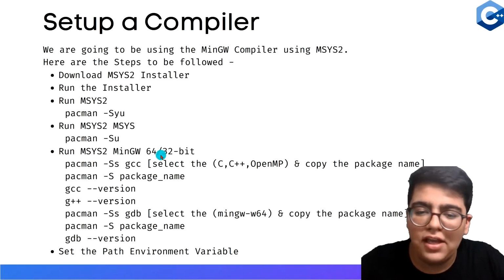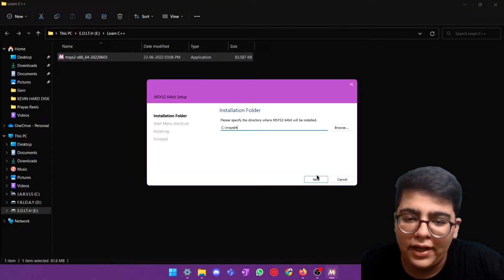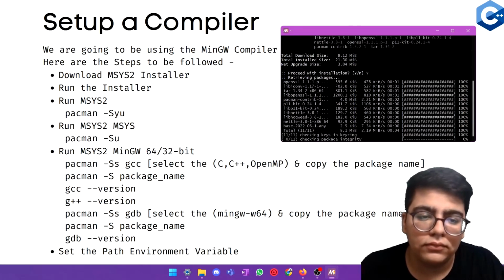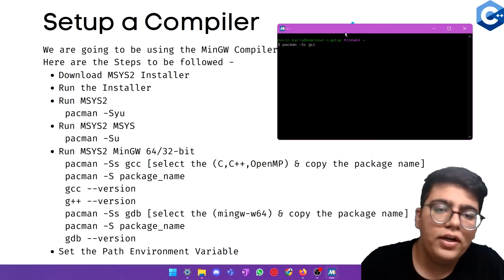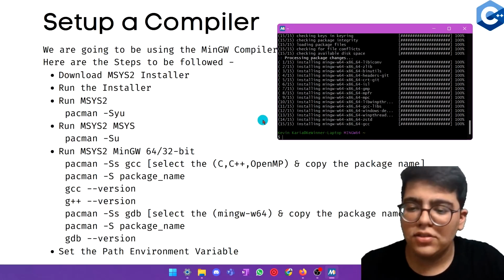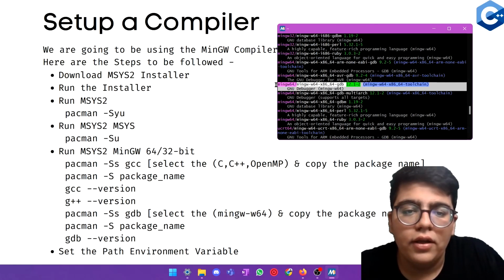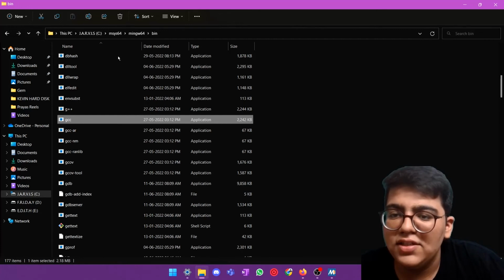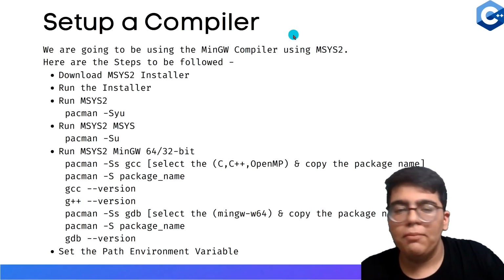02. Installing a Compiler | Learn C++ in 3 Hours! | Kevin Karia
We will be learning about how we can Install the MinGW Compiler using MSYS2 for Windows.

(All links present there as well)